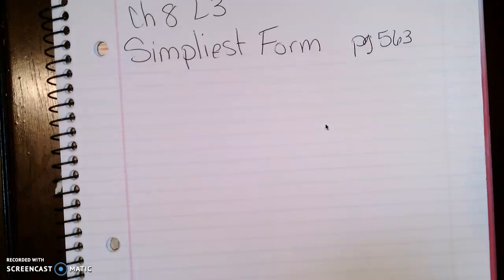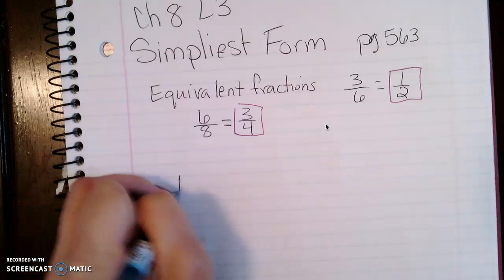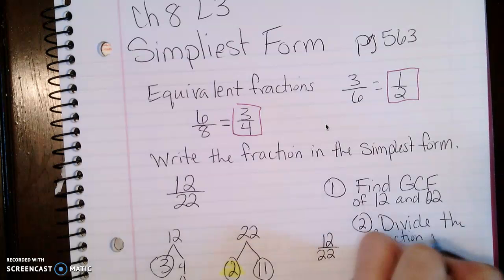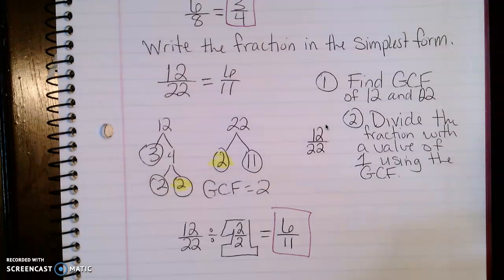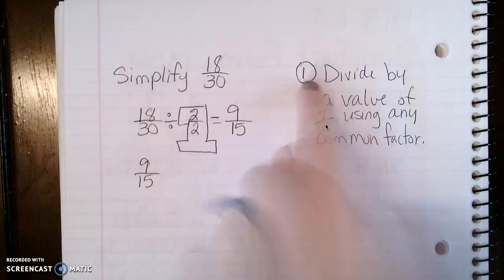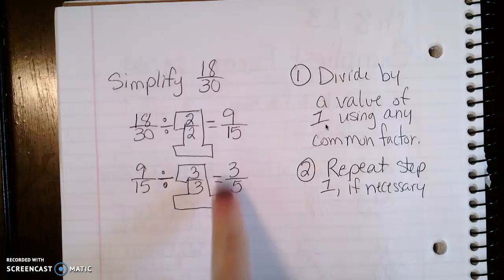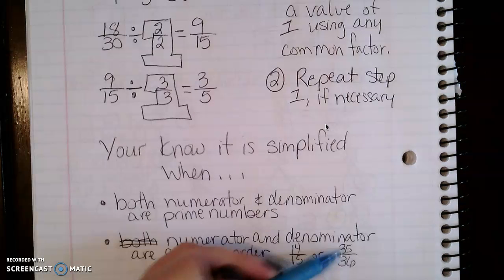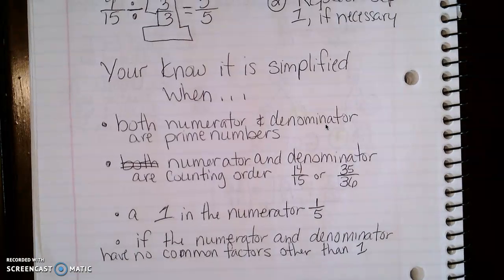Ch. 8 L. 3 Simplify Fractions